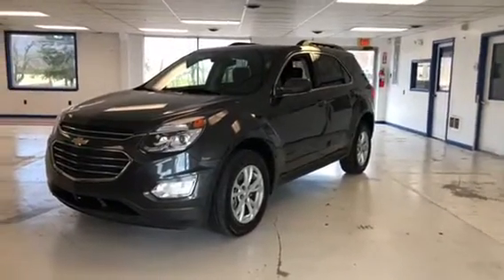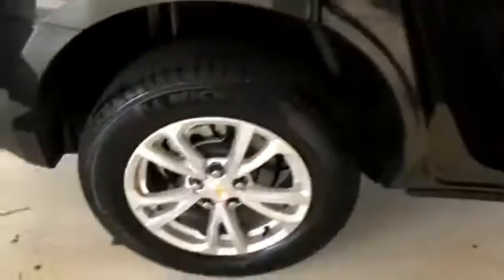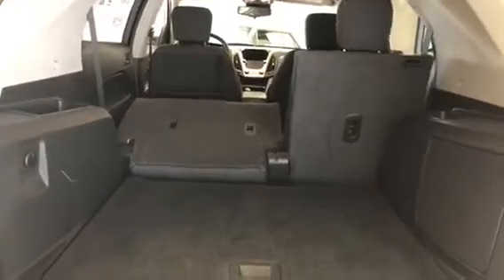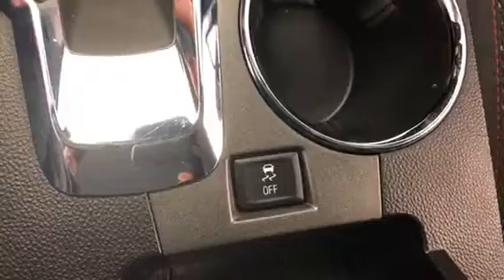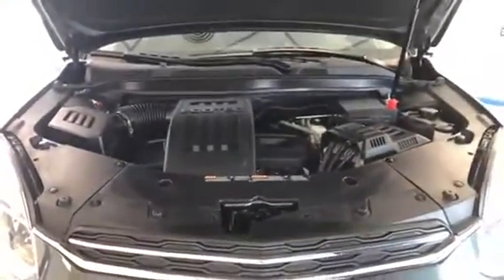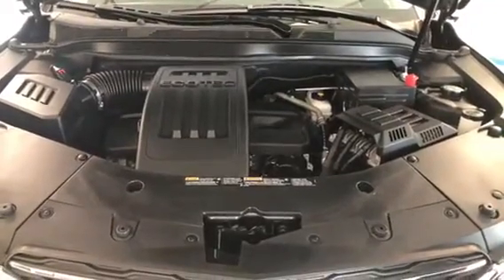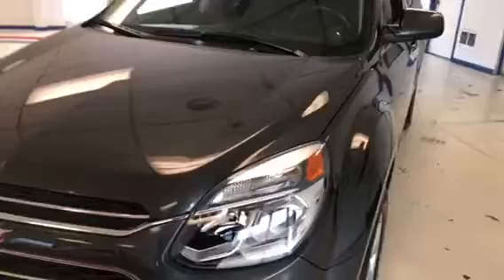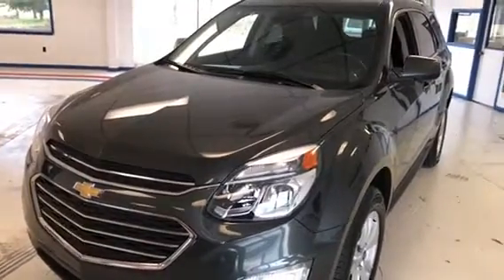2017 Chevy Equinox - Grey | Stock - ZS316984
2017 Chevy Equinox - Grey | Stock - ZS316984 | RelyOnATA | @relyonata

ONE OWNER - CLEAN Auto-Check History!
Remaining Factory Powertrain and New Car Warranty Applies!
Nightfall Gray 2017 Chevy Equinox LT AWD with a 6-Speed Automatic. 2.4L 4-Cylinder Engine
Remote Start
Blue Tooth Ready
Heated Driver and Front Passenger Seats
Manual Climate Control
Remote Keyless entry
Remote Vehicle Starter System

Dealer Information